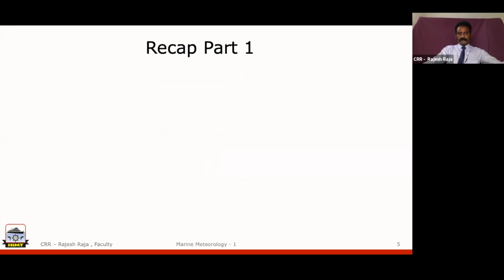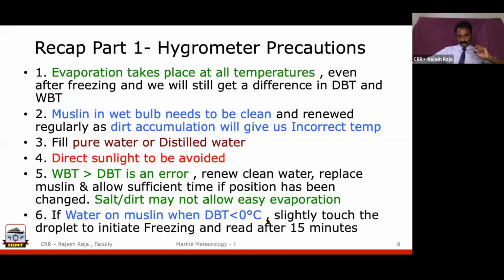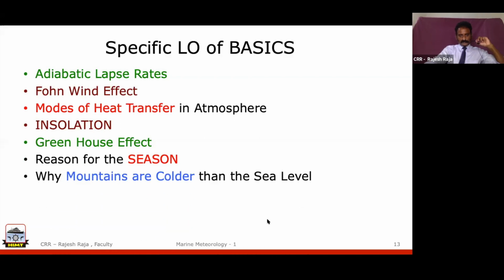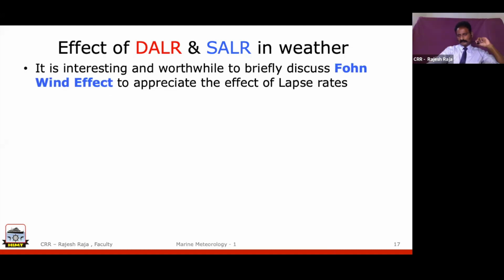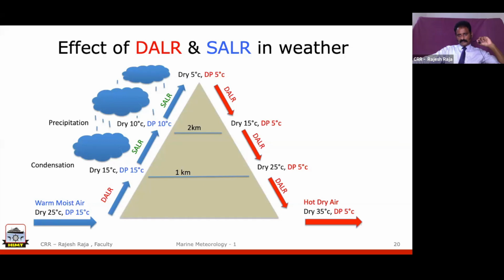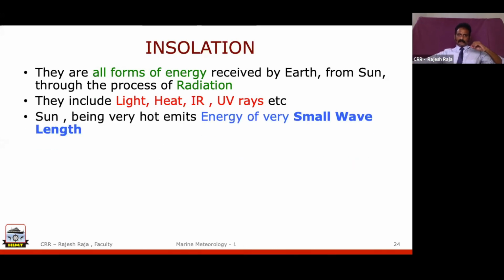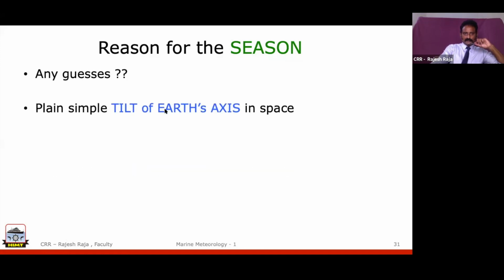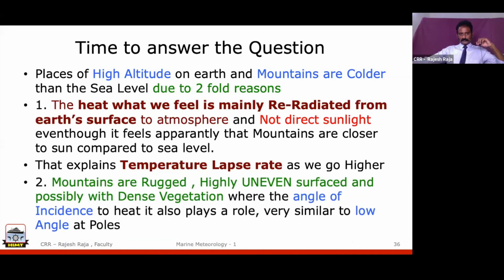Marine Meteorology Part 2 | Capt. Rajesh Raja | HIMT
This session covers the following:
1. Adiabatic Lapse Rates,
2. Fohn Wind Effect,
3. Modes of Heat Transfer in the atmosphere,
4. Insolation,
5. Green House Effect,
6. Why do we have Seasons,
7. Why mountains are colder than sea levels,
8. Why Poles are colder than equatorial regions.

About your teacher:
Capt. Rajesh Raja is a Master Mariner with 20 Years of Sailing Experienced. He has specialized in DP operations and worked as a Senior DPO / Ballast Control Supervisor on Drill Ships & Semi Submersible Drilling Units.

To know more about the free online classes, please

About HIMT:
HIMT is a one-stop destination for all the Maritime Courses.

HIMT is the training hub of India and offers a wide range of courses right from pre-sea training courses for officers and ratings, through senior officer certificates of competency and advanced courses for all ranks of Merchant Navy. HIMT also provides courses dedicated to the offshore oil and gas industry and specialized Value added courses for the ongoing professional development of seagoing personnel and shore-based staff.

HIMT has been rated "outstanding" (SMERA Grade 1) for all its courses by an authorized rating agency appointed by the Government of India. The grading exercise was carried out by a team of experts who have done an extensive comparison of all the training facilities and awarded the highest rating having been impressed by World Class training standards of HIMT, which is now the benchmark for all the other Institutes.

HIMT Offers B.Sc Nautical Science, B.Tech Marine Engineering, Graduate Marine Engineer (GME), GP Rating, Electro Technical Officers, and OCCP Courses in the Presea campus and offers a wide range of over 50 courses in the postsea campuses. HIMT offers a wide range of Basic Modular Courses, Advanced Modular Courses, Simulator Courses, Competency Courses and Value Added Courses. It also offers UK MCA Approved and NI Accredited courses.

HIMT is India's largest maritime institute offering a wide range of maritime training courses. HIMT's presea courses are one of the best in India. The presea courses equip the cadets the face the sea with fortitude. HIMT also offers a variety of post sea courses that upgrades the skills of the cadets. Both the presea and post sea courses are trained by experienced and knowledgeable faculties. HIMT, the maritime institute aims to make the best seafarers through its well designed pre sea and post sea courses which train the cadets to be efficient seafarers.HIMT also offers merchant navy courses training both technical and non-technical aspects. HIMT is definitely the right maritime institute to learn the art of smooth sailing through the sea.